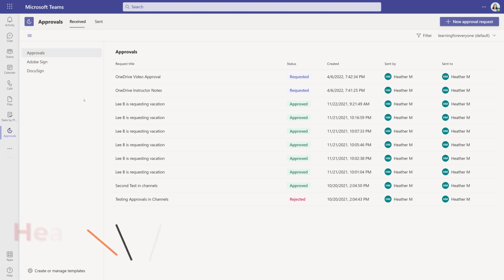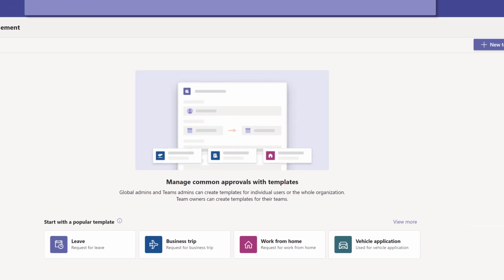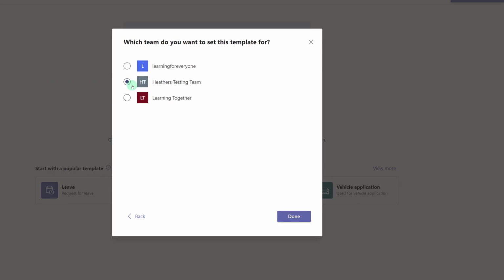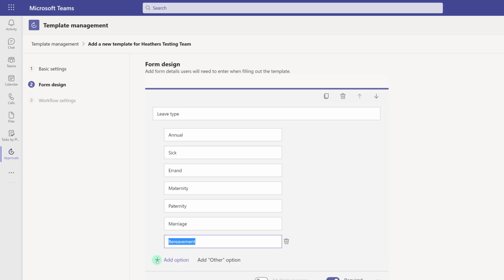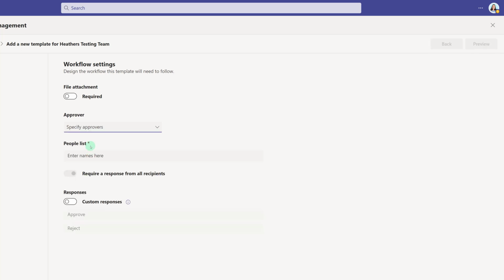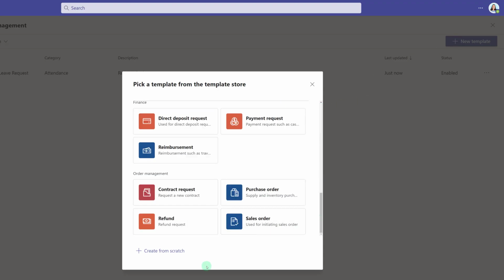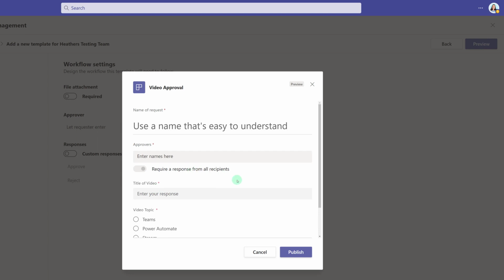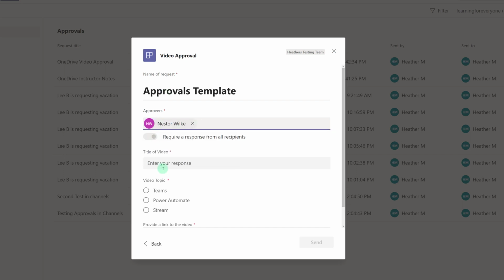Microsoft Teams: A Guide to Using Approval Templates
This tutorial will demonstrate how to use Approval Templates in Microsoft Teams.

Approval templates are a good way to standardize the approval process to make sure you always get all the information you need. I have found that templates save a lot of time because the approvals app does not allow you to send a request back to the submitter. Approve or Reject is all you get. Rather than go back and forth with people who forget the enter key pieces of information, save yourself the hassle and set up templates.